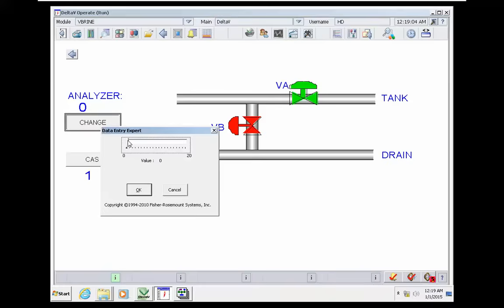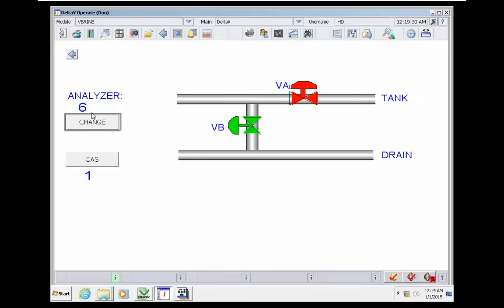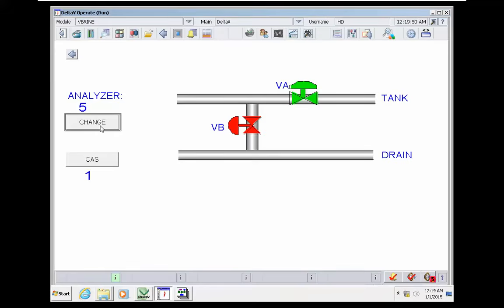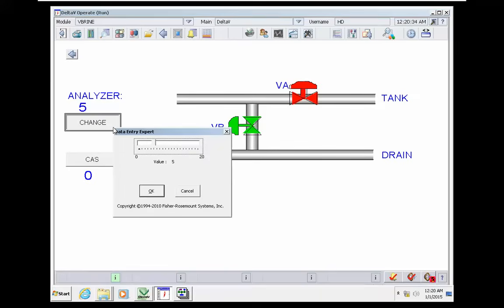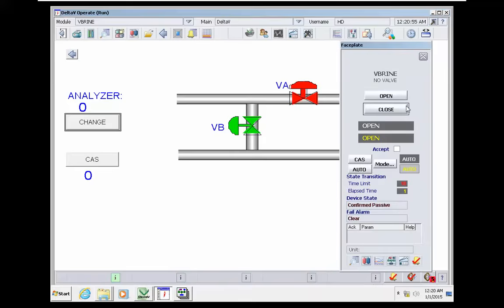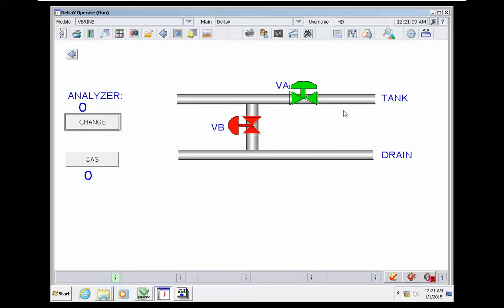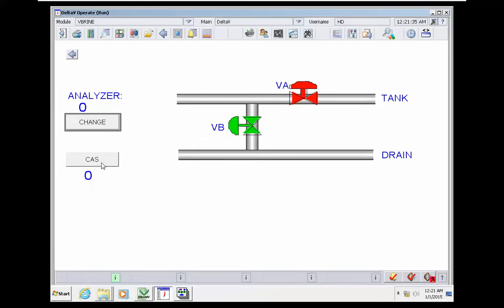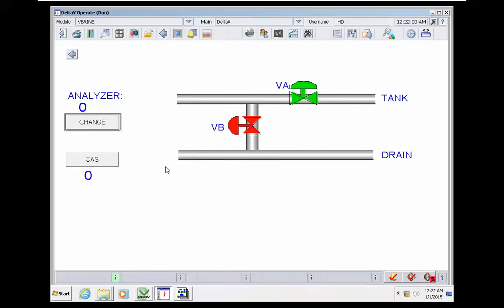Emerson DeltaV Device Control labP29 Export and drain valves